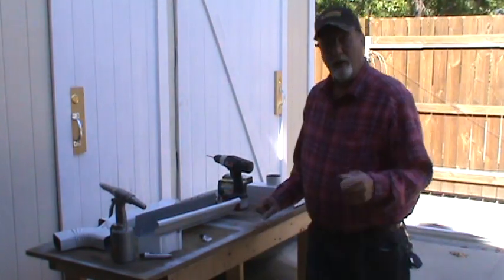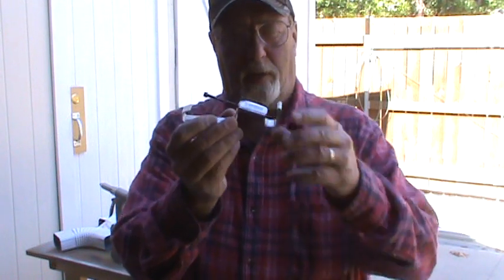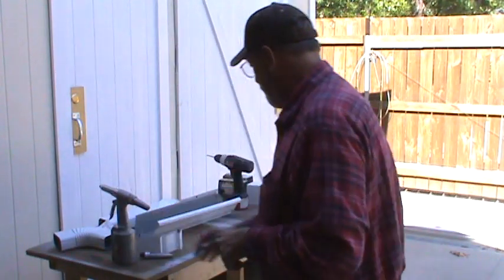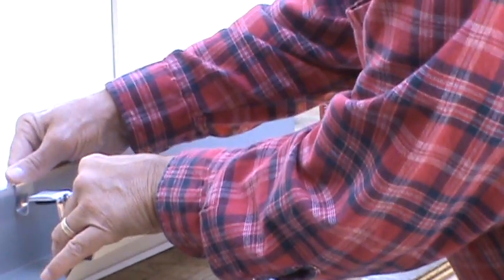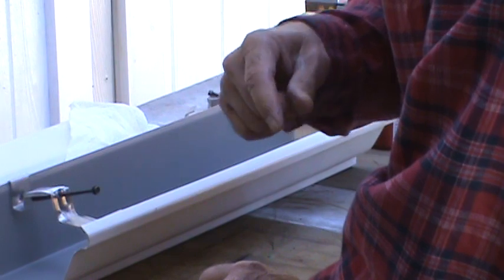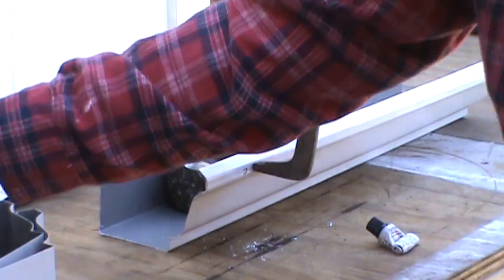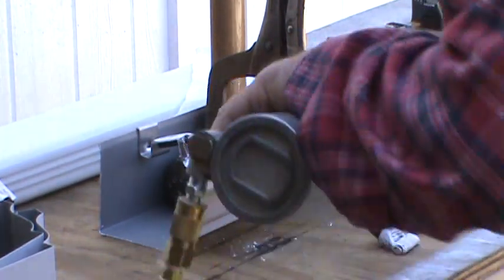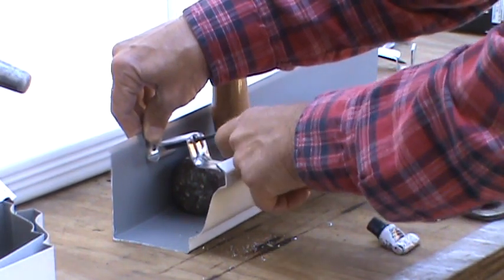Tips for installing Amerimax Home Products 5 in. Hidden Hanger with Screw 5/16/13 .mpg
Just a quick how to on installing hidden hangers on alum. gutters.